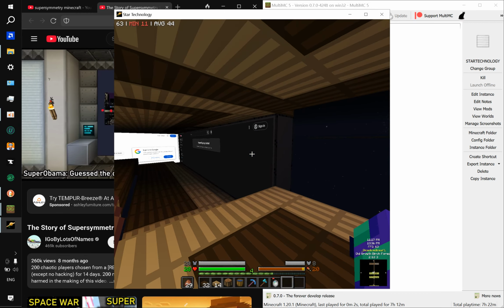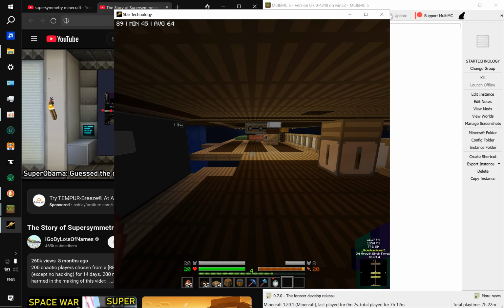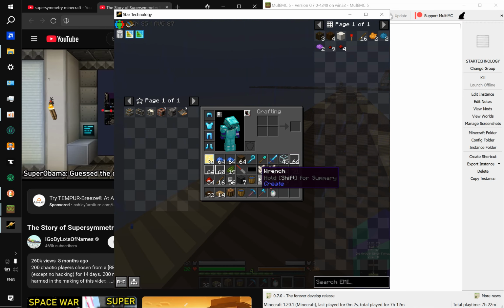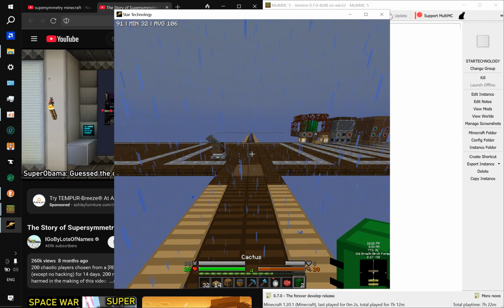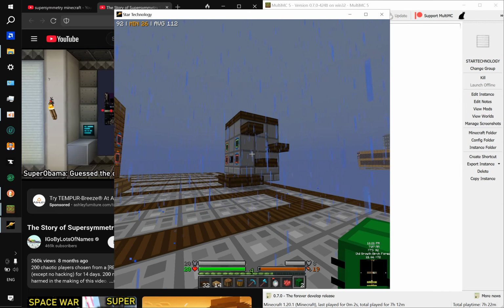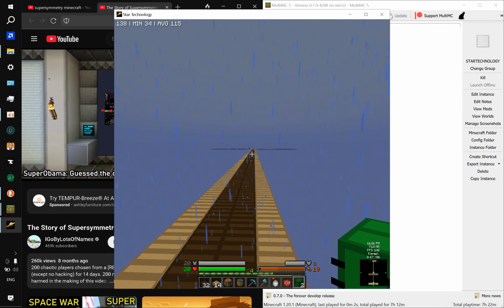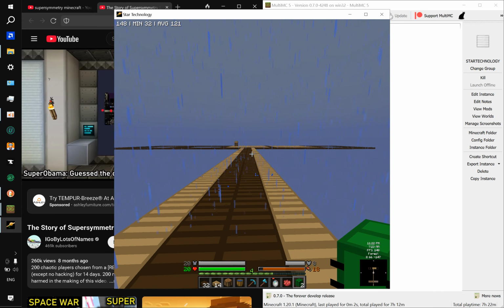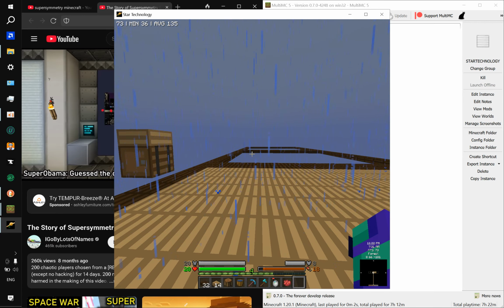The Viewing Area And Effortless Building